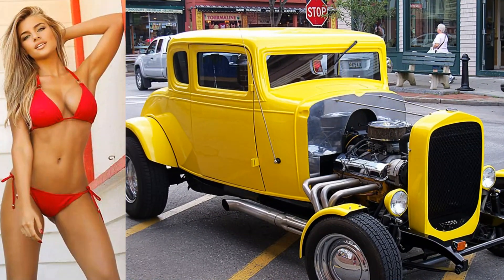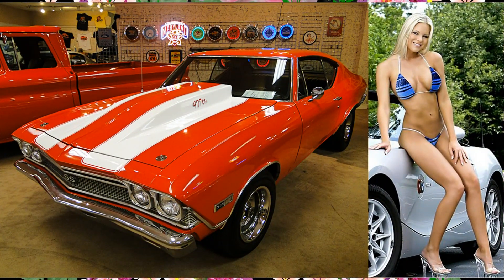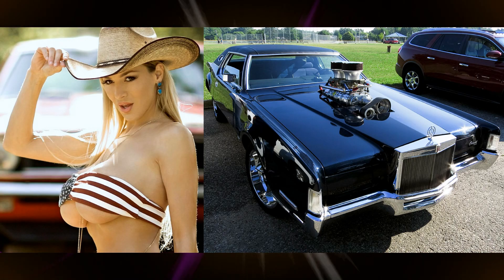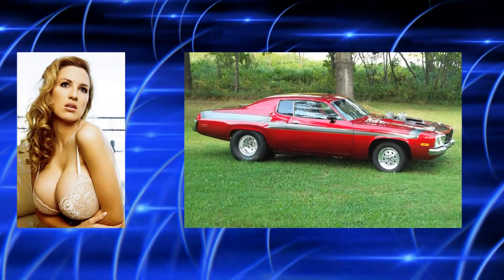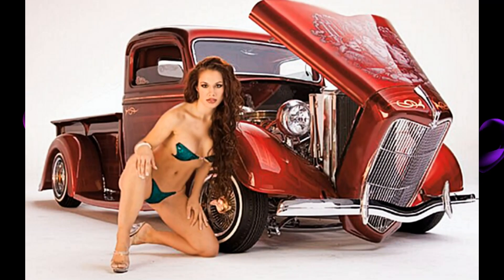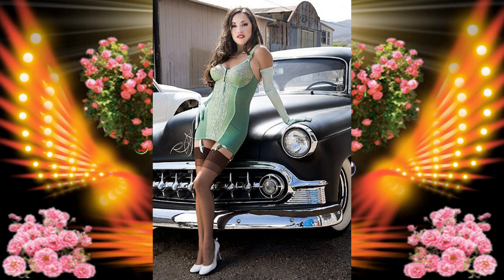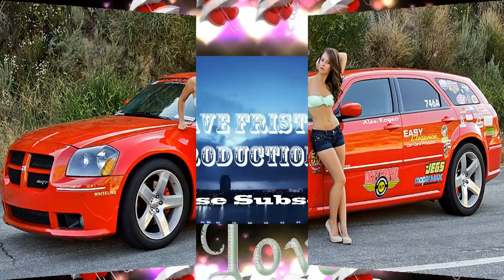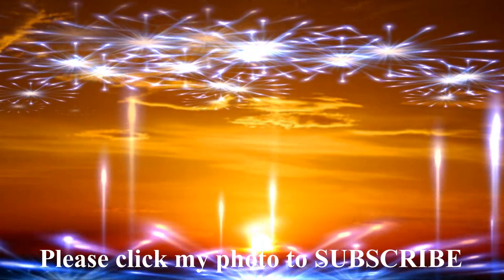Fantastic Females, Hot Rods, & Muscle Cars